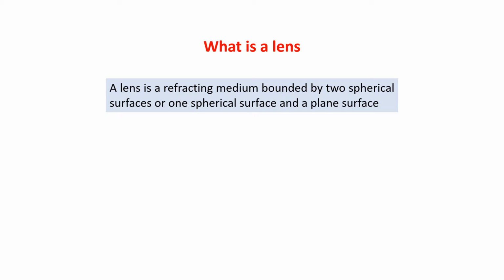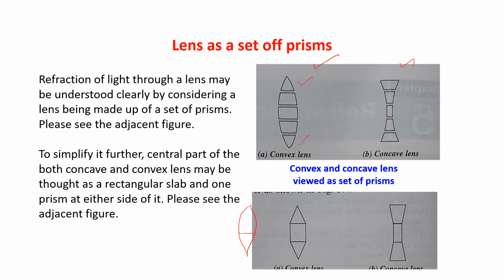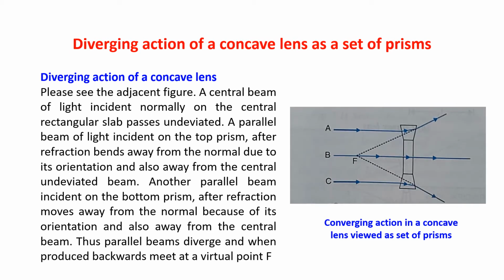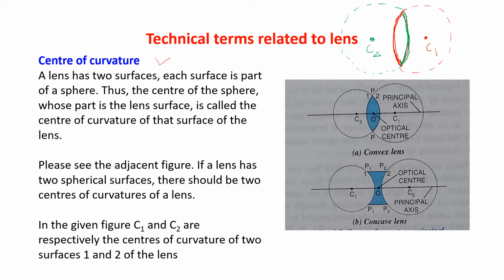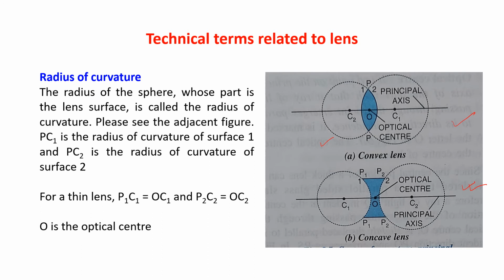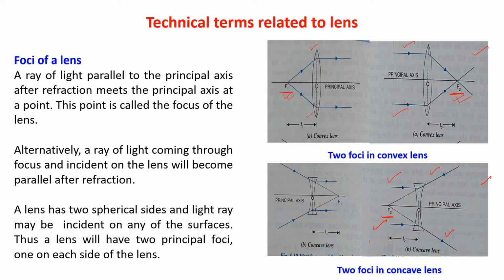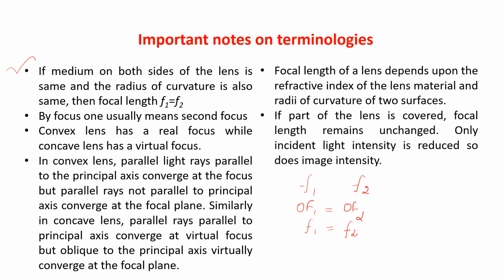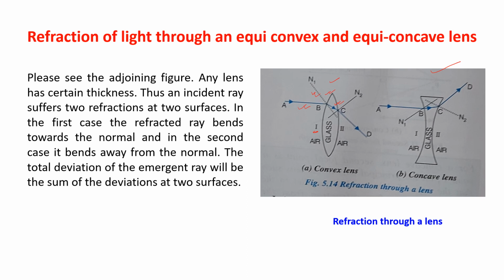Light X Lecture 4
This is a video created by Sumita Bhattacharjee on the topic of light. This is the fourth video in this series. In this video, she has discussed refraction through a lens. This video is targeted at the students of class X.